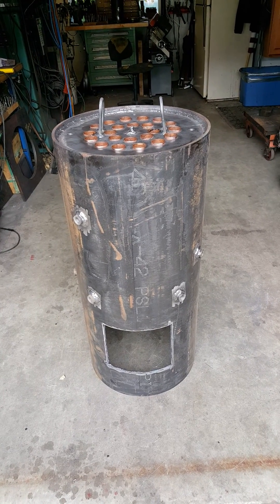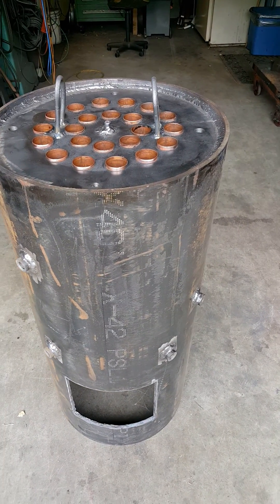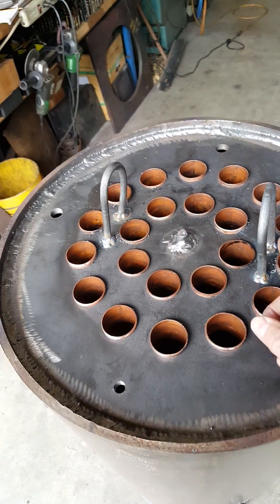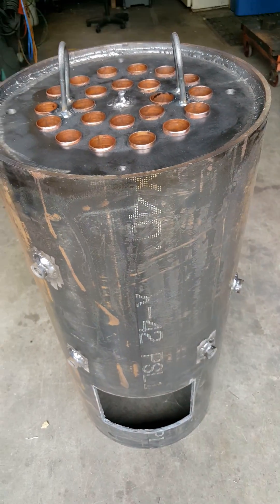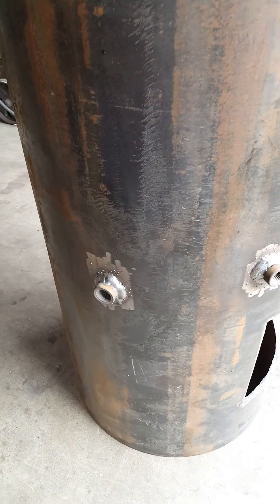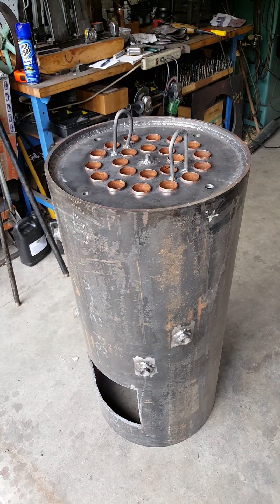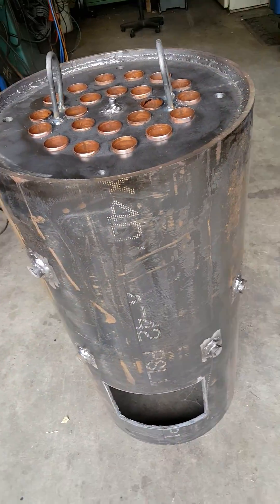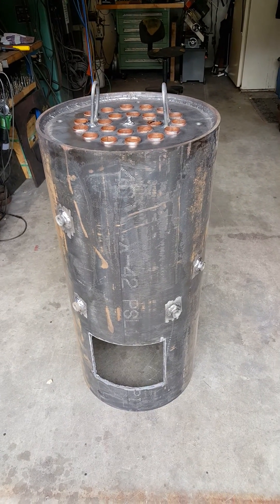Steam Boiler Engine Whistle Gauge SOLD ON EBAY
Here is a basic steam boiler that needs finishing.
This is my fifty ninth fire-tube boiler.  It is brand new and weighs around 300 lbs. The boiler itself is 20" dia. x 42" tall, made of 3/8" steel. The boiler has twenty-two 1-1/2" dia. copper tubes rolled in that are 24" long. The firebox is nearly 20" in dia. x 15" tall with plenty of room for large pieces of wood or lots of coal.  This boiler will supply enough steam for a 4-5 Hp. engine.

I do pressure test each boiler I have built to 250 lbs. and have sold over 45 boilers with no problems. I have been a welder for 44 years.  I have owned 3 one hundred year old antique boilers. They all were built with 1/4" steel. My boilers are constructed with 3/8" steel and have copper tubes rolled in. They are built to last over 100 years. They will outlast the owners life time!